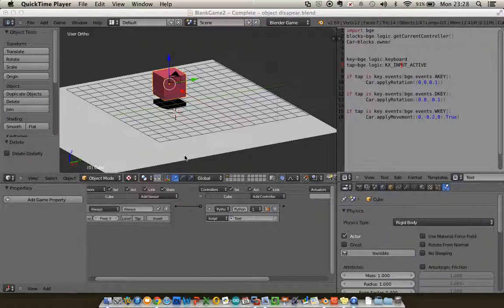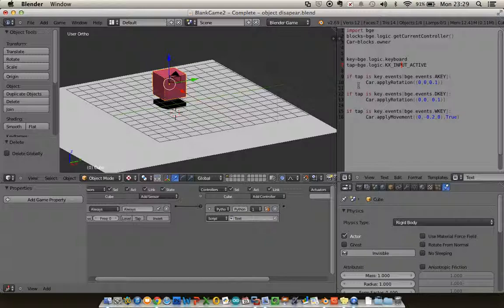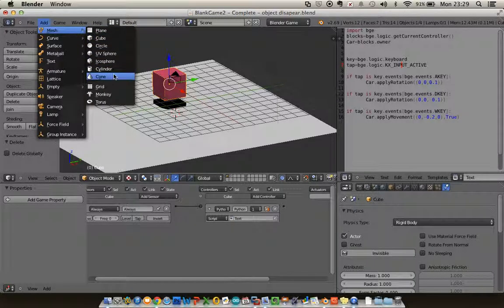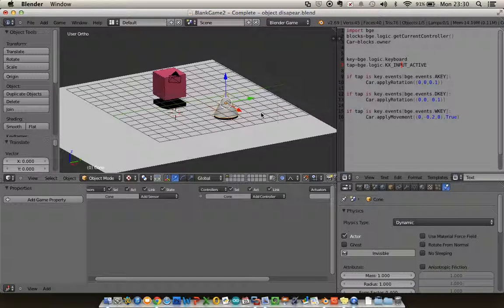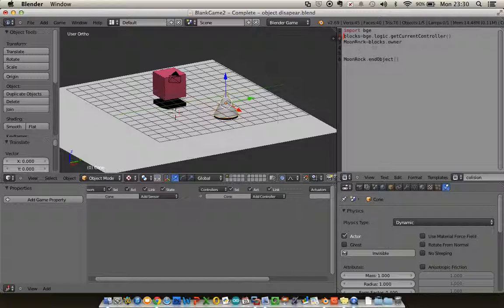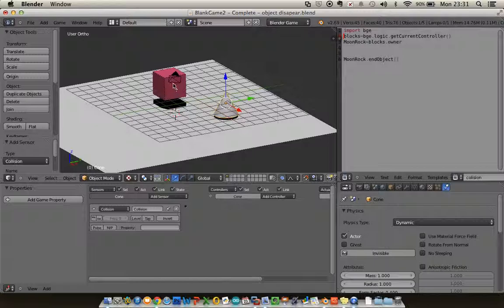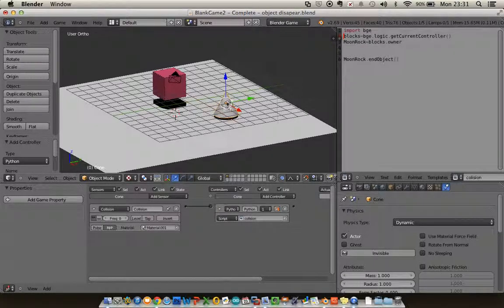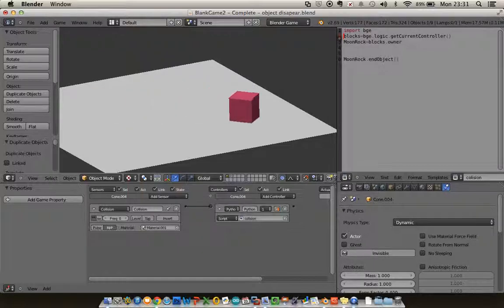Blender Video 6